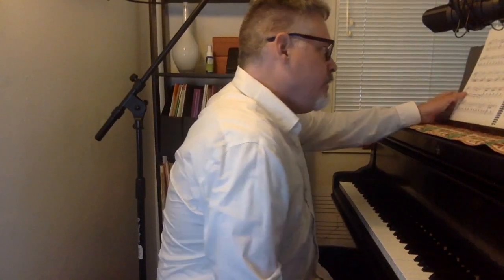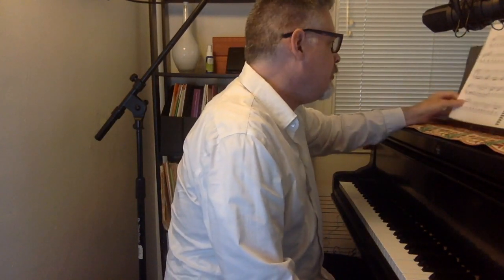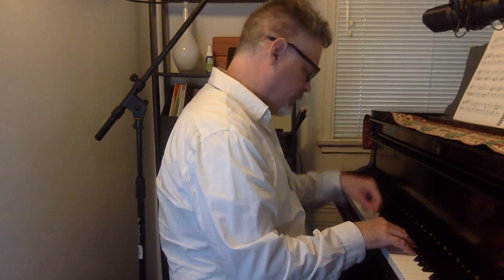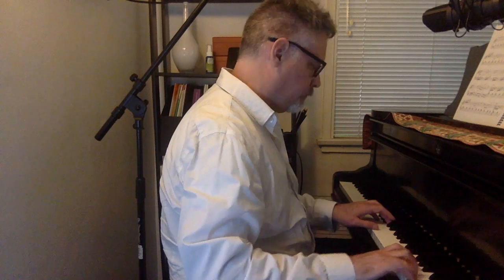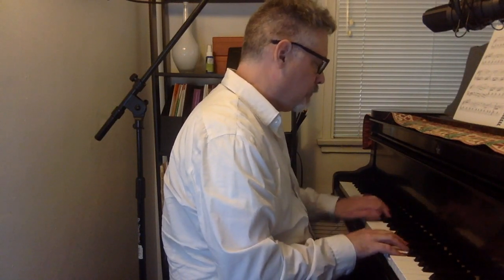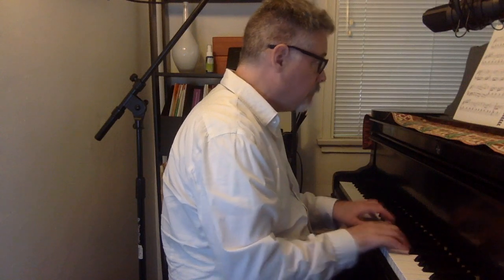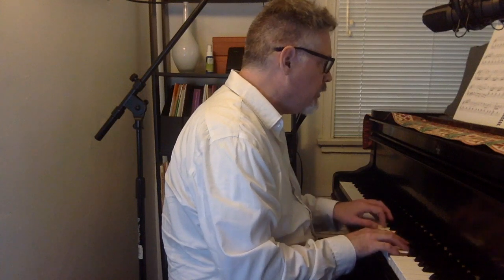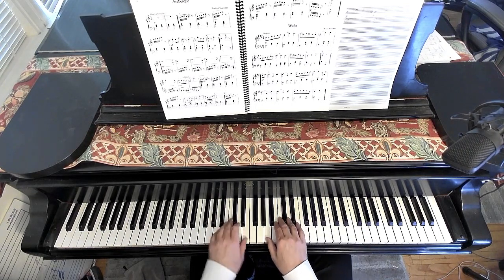BURGMUELLER ARABESQUE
FROM JOY OF FIRST CLASSICS

I'm a composer, pianist and teacher in the LA area. I offer one on one instruction in piano and theory in person or via ZOOM.